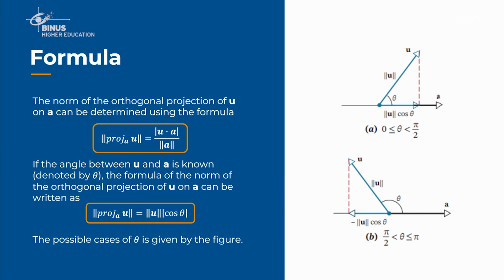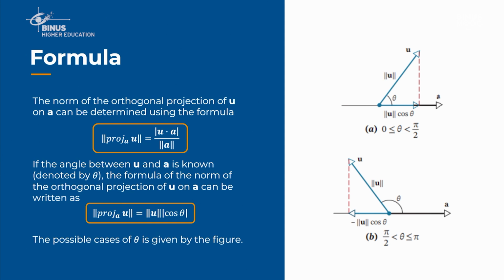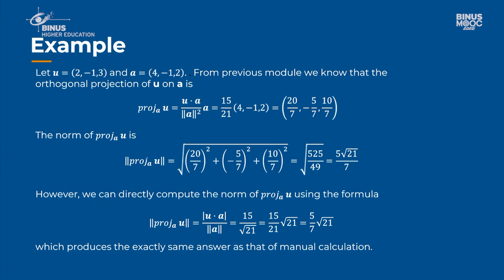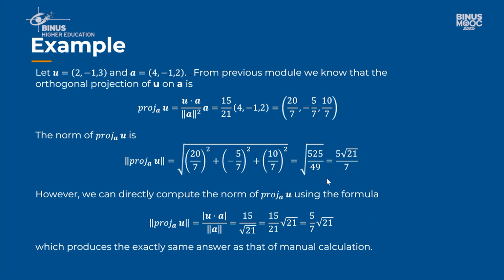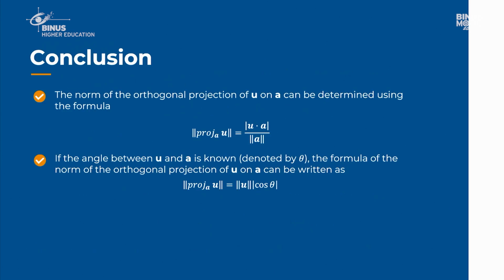08. Norm of a Projection